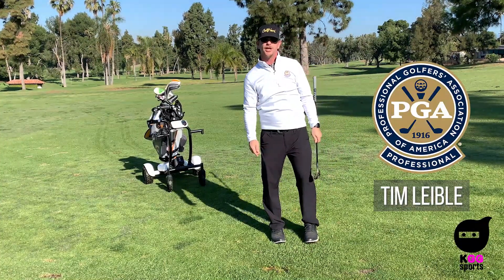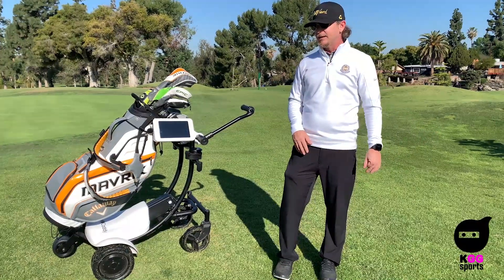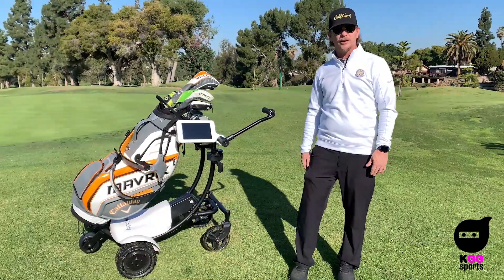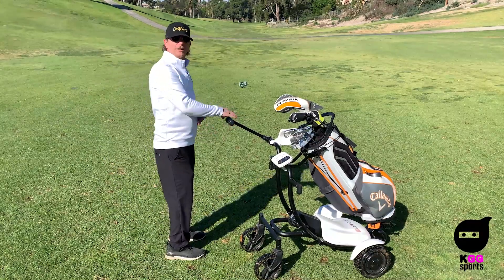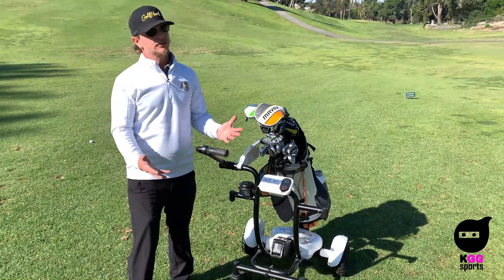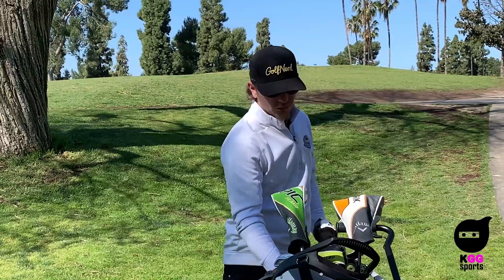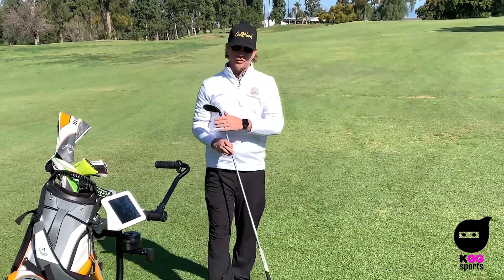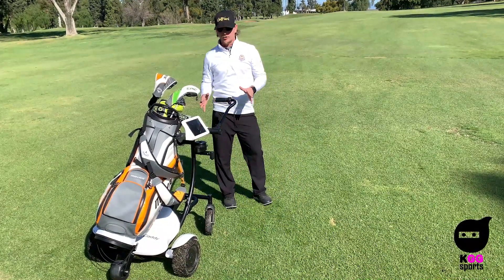HelloCaddy - the Robot Caddy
HelloCaddy, the electric robo golf trolley uses lidar to follow its golfer overlord.